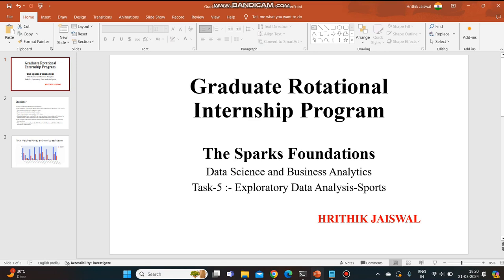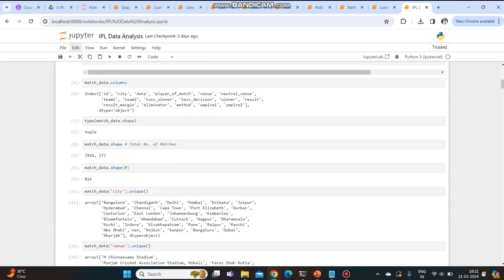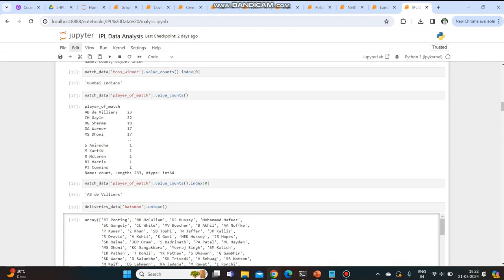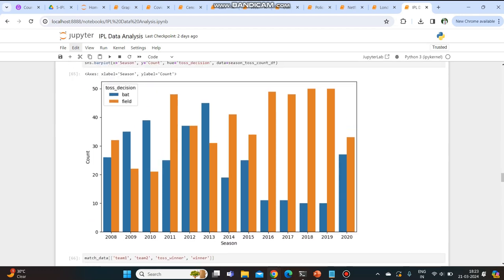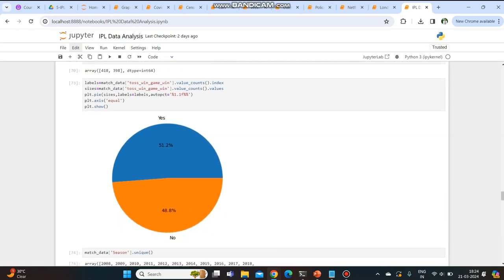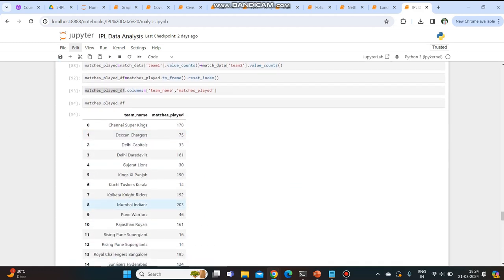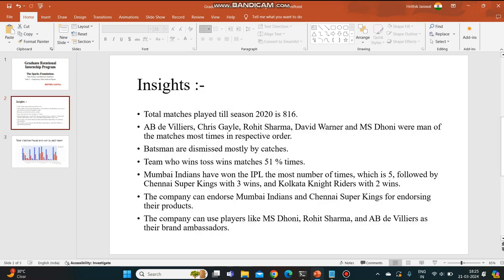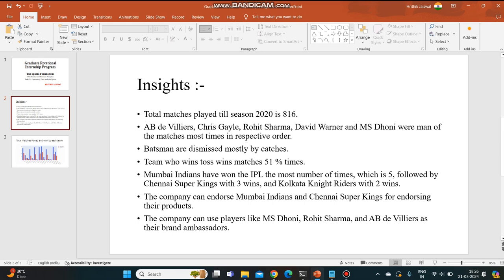The Sparks Foundation Task 5 Exploratory Data Analysis Sports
Company - The Sparks Foundation
Role - Data Science and Business Analytics Intern
Task - Exploratory Data Analysis - Sports
Description - With the help of the Python programming language and its libraries, exploratory data analysis of the Indian Premier League is performed to find out the most successful teams, players, and factors contributing to win or loss. Whom should the company endorse for their products? Let's find out.